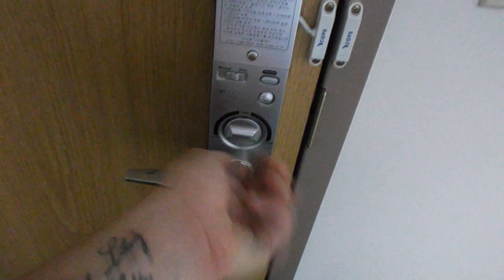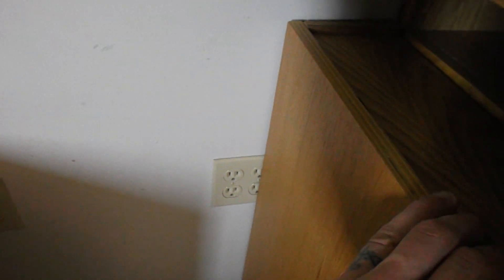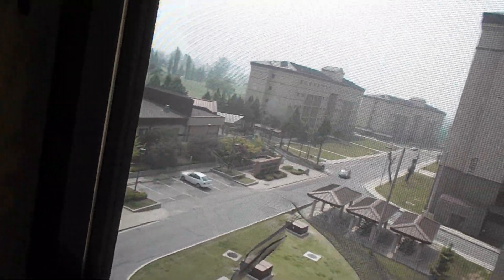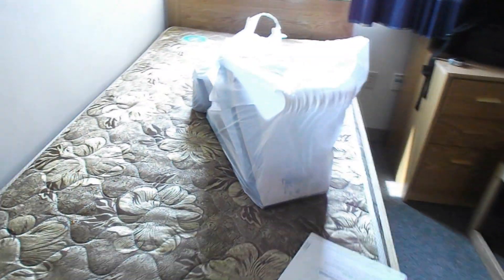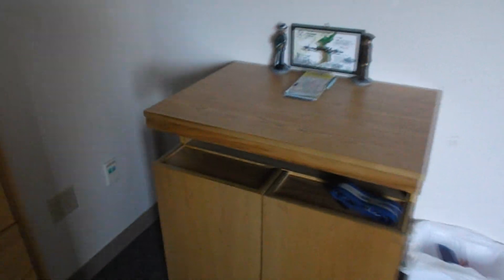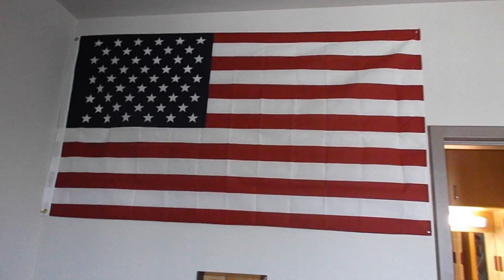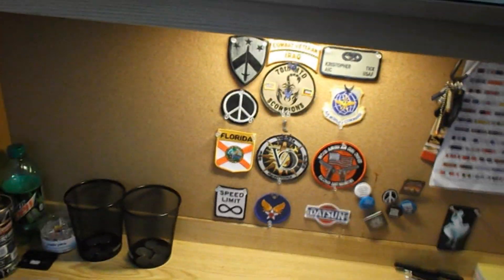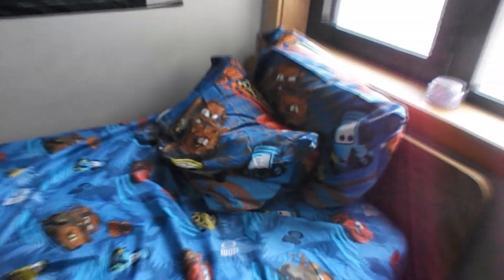Osan Dorm room Tour (Bldg 1472)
75th Vlog 25 May 2013
Welcome to my place of residence.